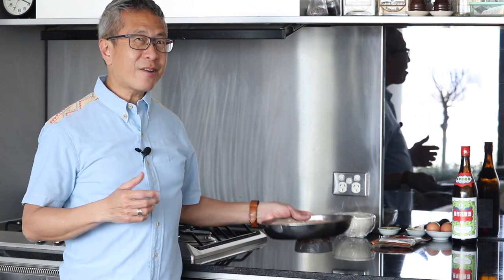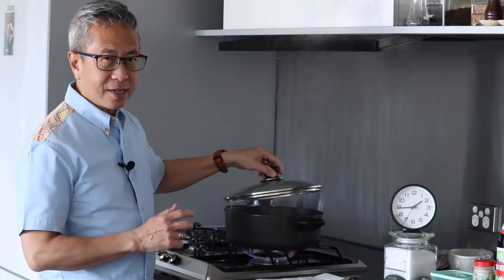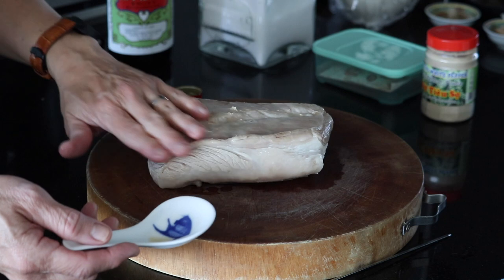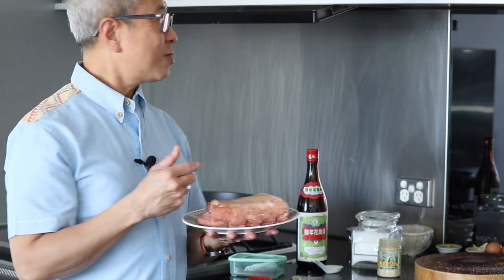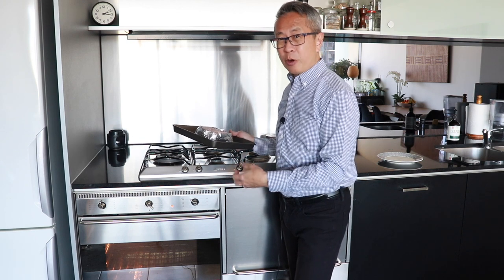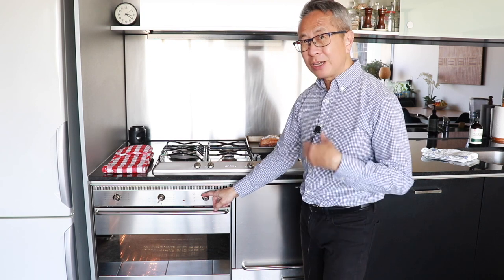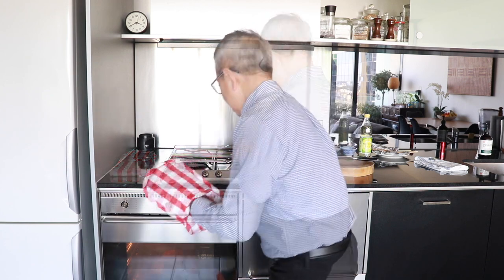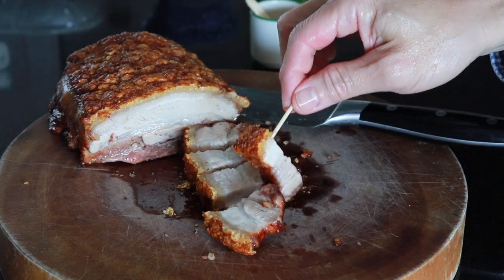How to make CRISPY ROAST PORK BELLY at home | Chinese roast pork belly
Noted as one of the most popular and all time favourite Chinese food is the Chinese roast meats across the world. The Chinese roast pork belly or crispy roast pork belly is one of them. It is called "siew yoke" or "siu yok" in Cantonese, or in my colloquial Penang Hokkien, it's called "sio bak". There are few techniques involved in making this Chinese roast pork belly to get that crunchy, crispy skin and succulent, juicy meat. It can be done at home if you fancy making it yourself, without using an air fryer.